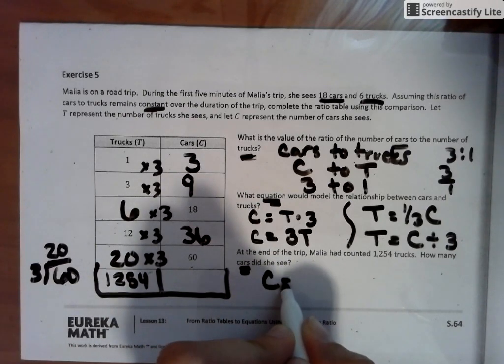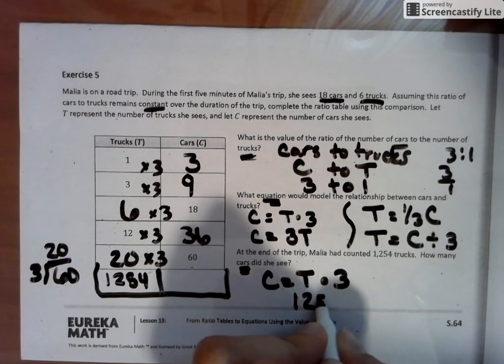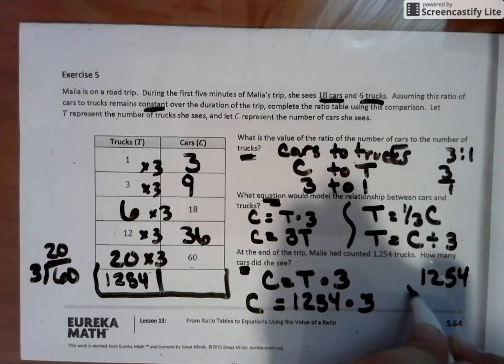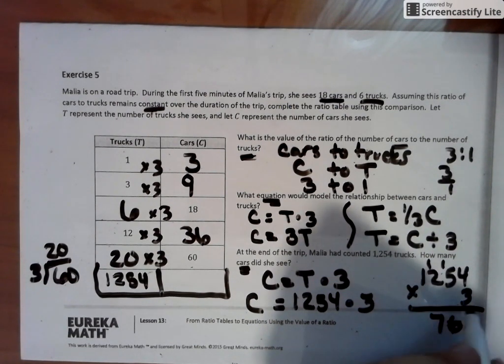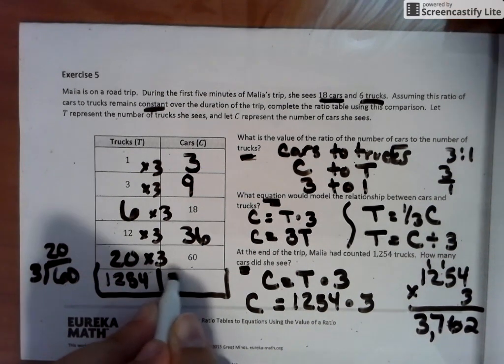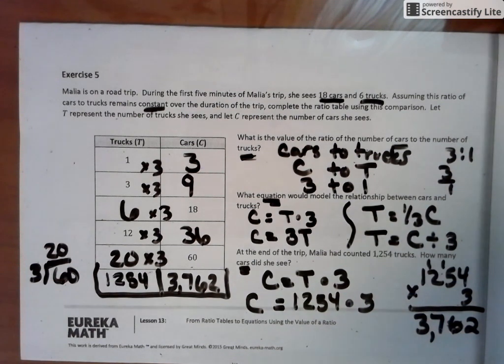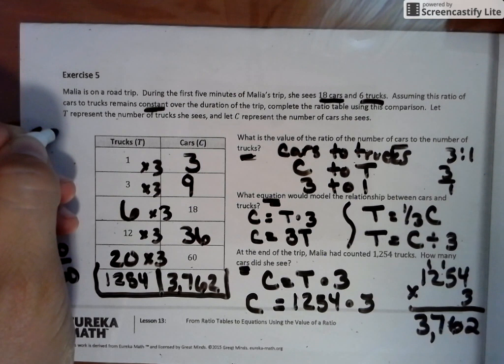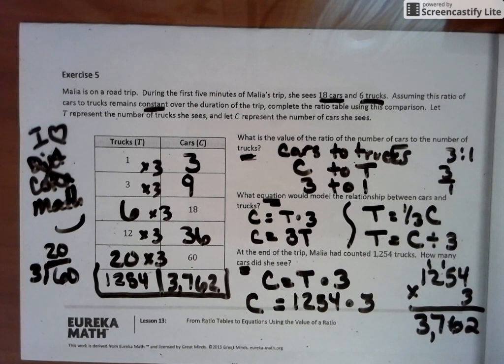Module 1 Lesson 13- Ratio Tables to Equations